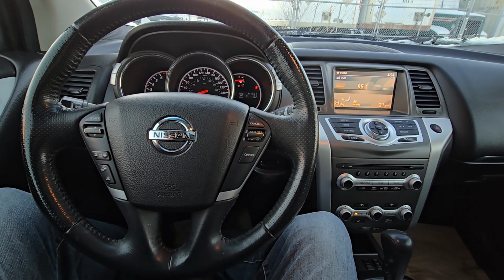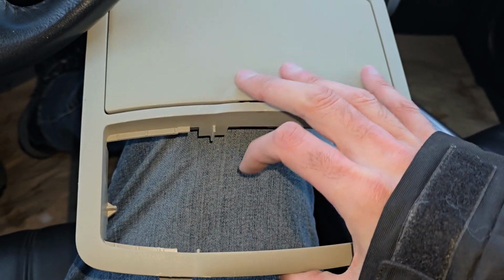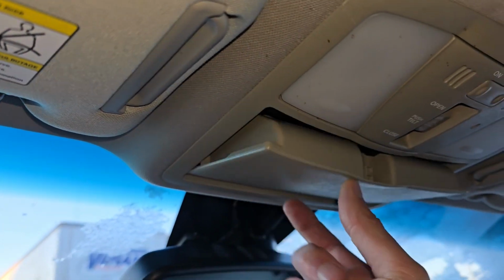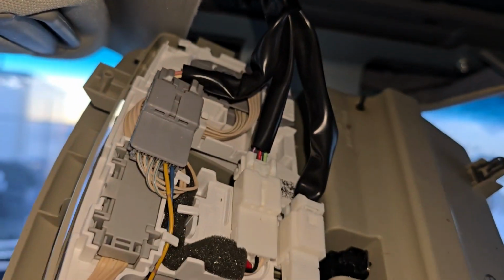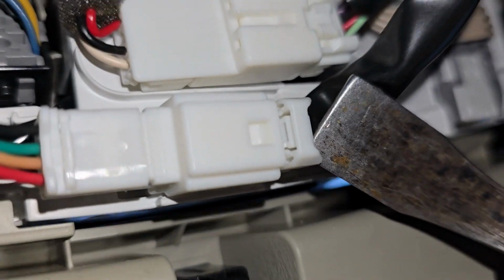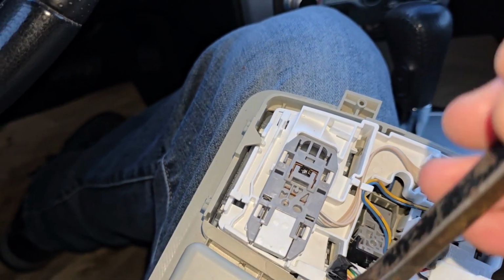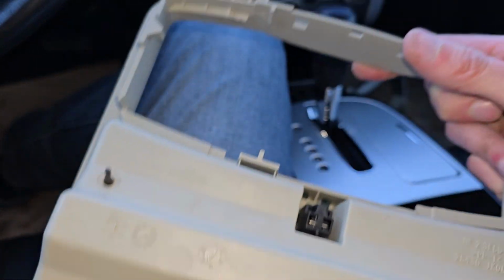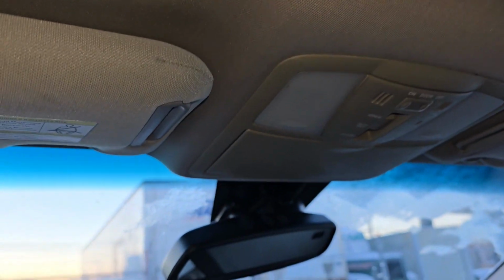Nissan Murano - OVERHEAD CONSOLE & POWER SUNROOF SWITCH REPLACEMENT / REMOVAL (2009 - 2014)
Step-by-step guide on how to change / remove / replace front overhead console (glasses compartment) and power sunroof switch on Nissan Murano SUV ( 2009 | 2010 | 2011 | 2012 | 2013 | 2014 | S | SL | SV | LE | AWD | 3.5L ).

Replacing overhead console is pretty straightforward. There is no screws to be removed. All you will need is a pry tool. Pry out overhead console at the windshield side and then pull down. Pull it towards the windshield and disconnect all connectors. To replace the power sunroof switch pry it out from the console and pop in the new switch. Watch the video for exact instructions.